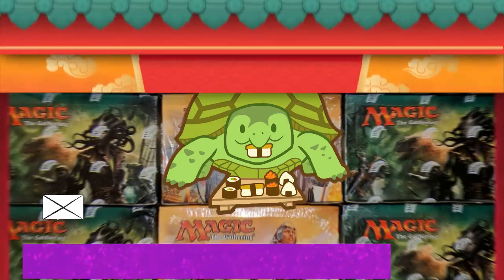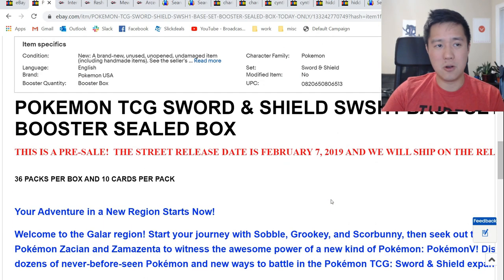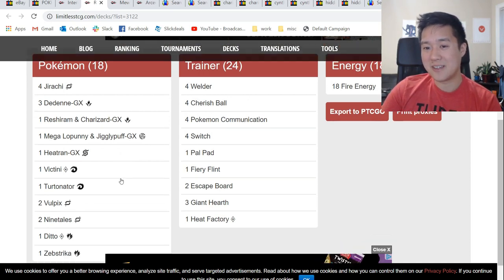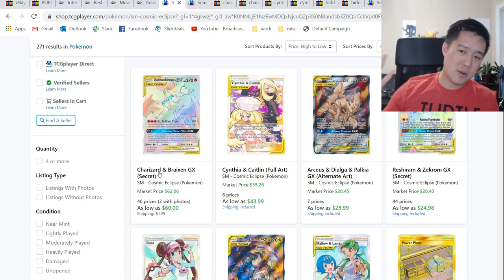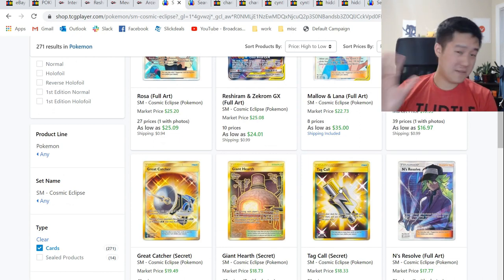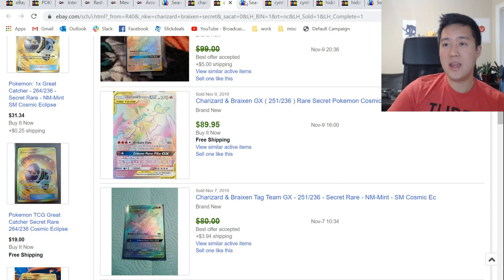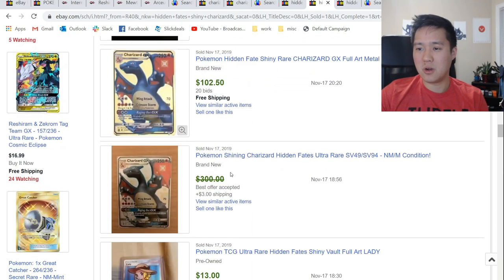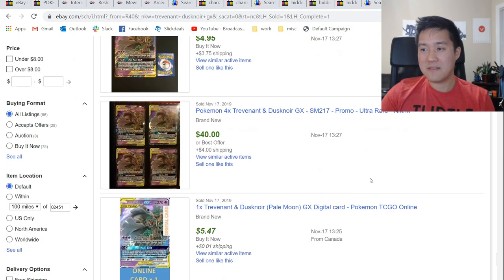Poke Mart! CEC Singles Going UP SOON! Time to Pre Order Sword and Shield ALREADY!